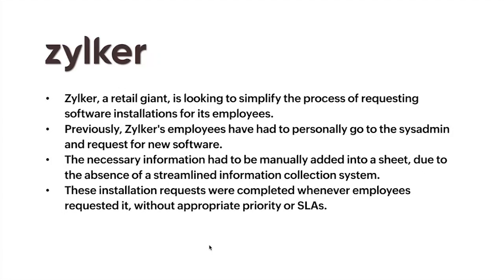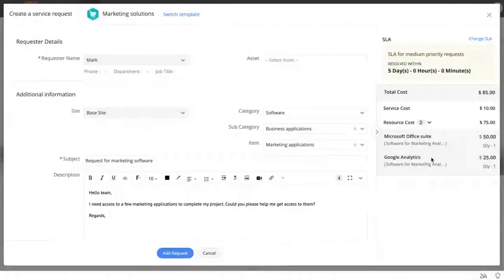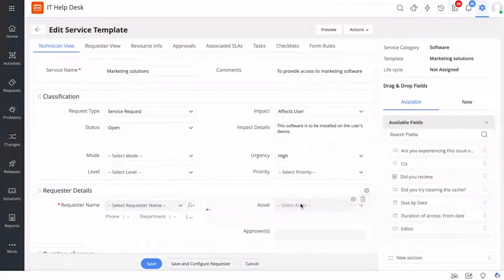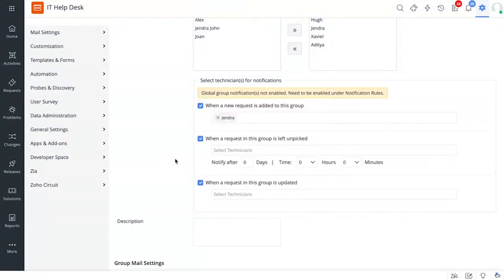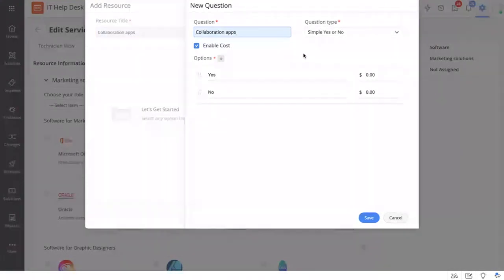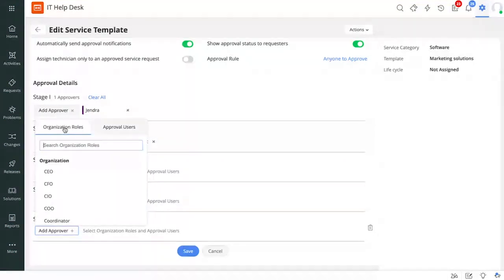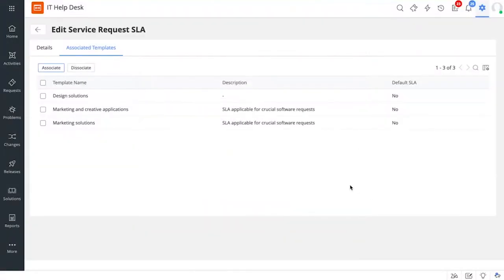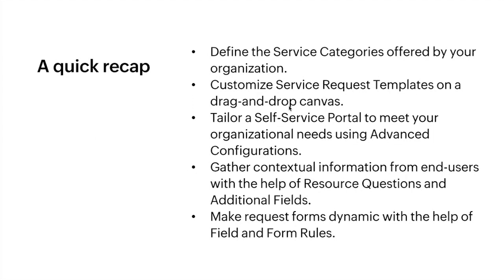E2: Setting up a powerful request fulfilment engine with ServiceDesk Plus Cloud - Masterclass 2024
In the second episode of Masterclass 2024, we will discuss the step-by-step procedure to design, implement and management a powerful service catalog with services and dynamic service request templates. We will also showcase how approvals, SLAs and tasks can be automatically associated with a service request template for swift service delivery.

In this episode, we will walk you through:
👉 Defining service categories according to your requirements
👉 Customizing a service request template on a drag-and-drop canvas
👉 Adding dynamic questions using additional fields and Resource information
👉 Configuring approvals, SLAs, tasks and form rules
👉 And more

At the end of the session, the attendees would be able to build service request templates that can collect all the relevant information right at the time of request creation, and publish the templates as a part of their service catalog on the enterprise self-service portal.

Useful resources